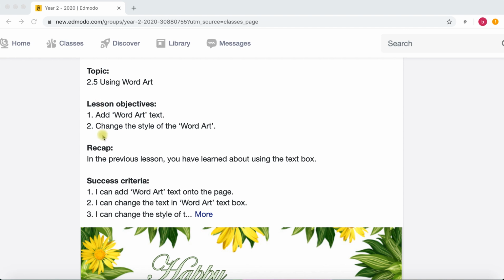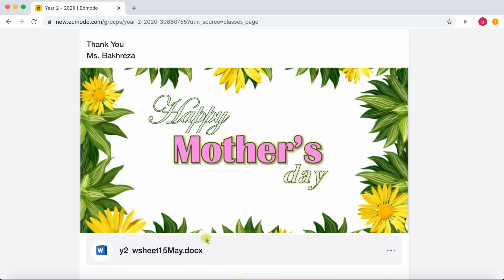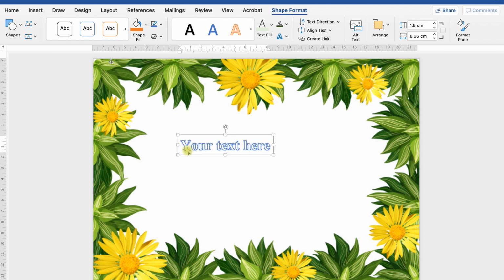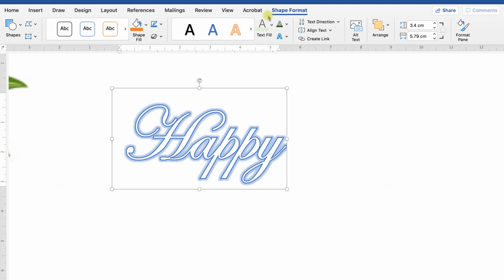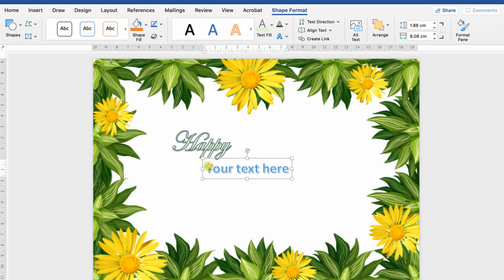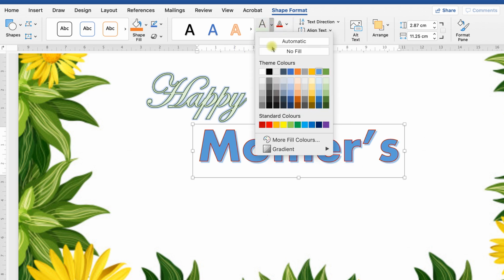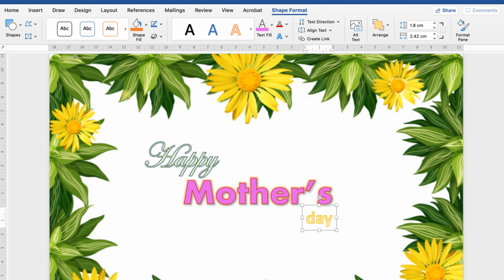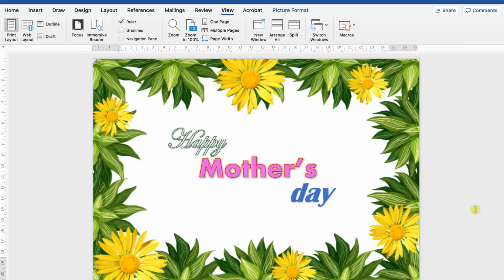Microsoft Word: Word Art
This video explains the lesson to Year 2 learners on how to use Word Art to make titles in Microsoft Word.